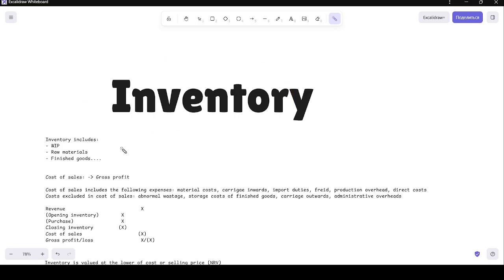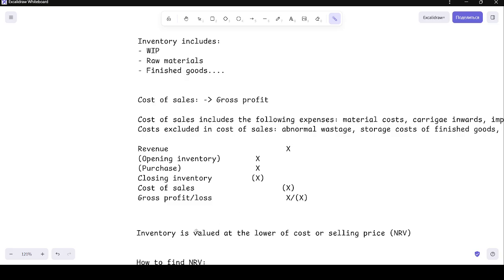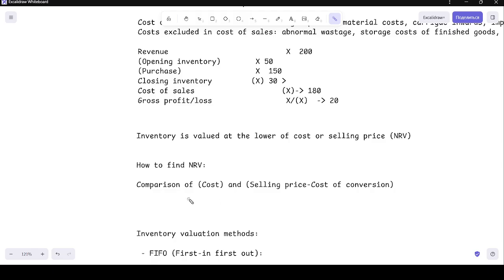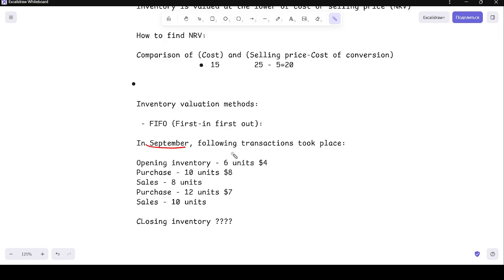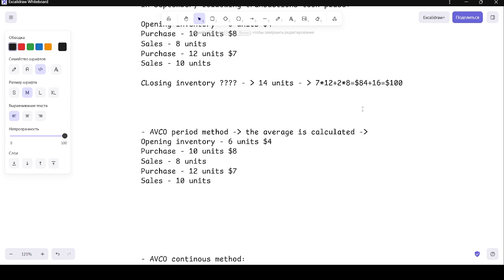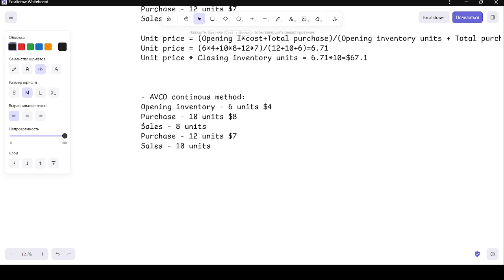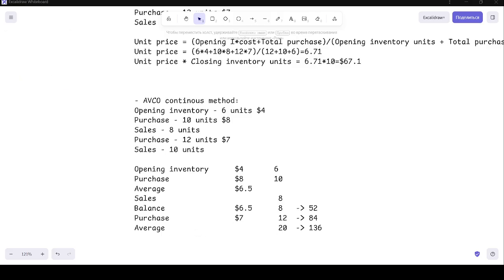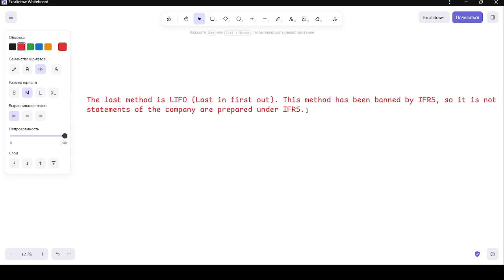ACCA financial accounting Lesson 4: Inventory by ACCA FA 92 taker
In this lesson, ACCA FA 92 taker explains one of the most difficult topics in FA, "Inventory" to you in an interesting and understandable way. In this video, I explained:
- COS
- AVCO periodic vs AVCO continous method
- FIFO vs LIFO
- LIFO
- NRV
- Expenses included in COS

Notes and quizes abou the lesson is on my telegram channel. You may go to my telegram channel, you will also find the other ACCA materials for free.